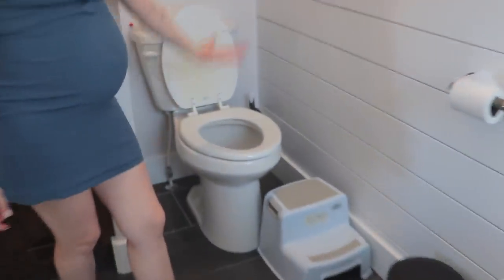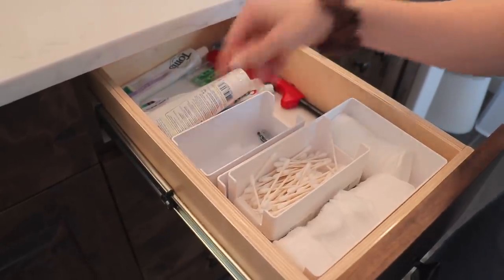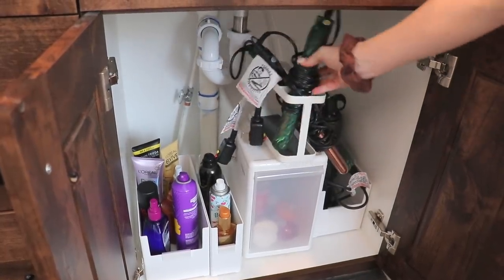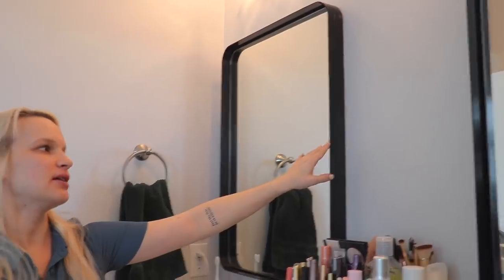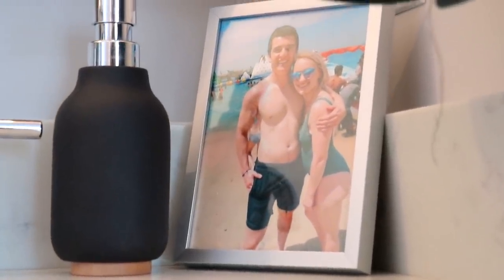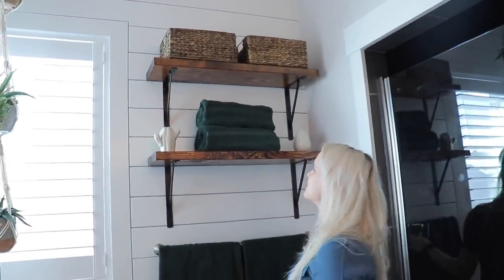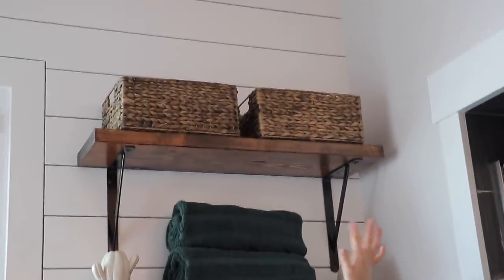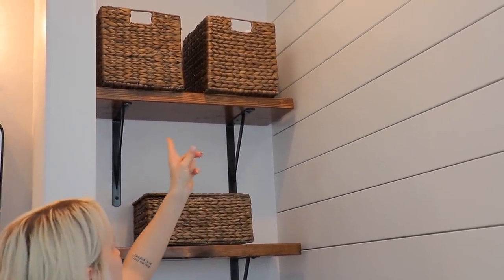Completed Bathroom Tour | Organizing A Small Space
Today I thought I would share with you my bathroom organization!! It may seem like a random room to start with but I was just so excited to finally have a system for my bathroom that works!
Shop this video-
My blue dress (currently on sale!)
Bathroom mirrors
Bathroom towels
Bathroom rug
Ivory bathroom rug

THANK YOU to every single one of you for being supportive and watching my channel, its appreciated more than you'll ever know!